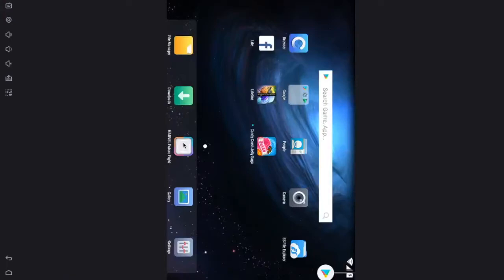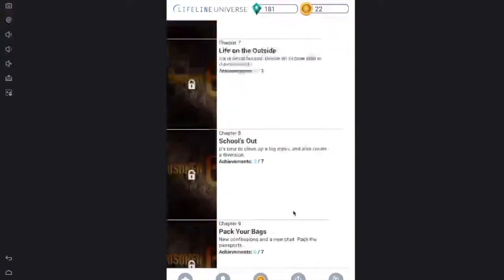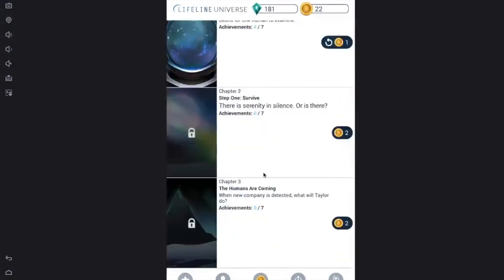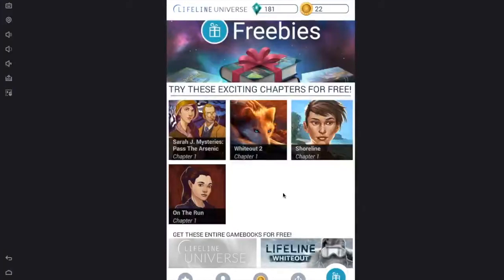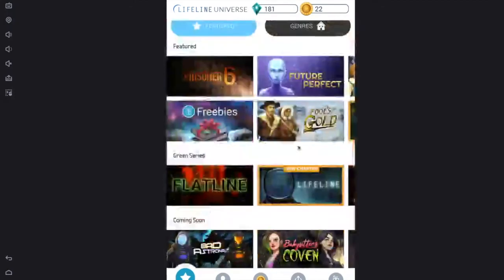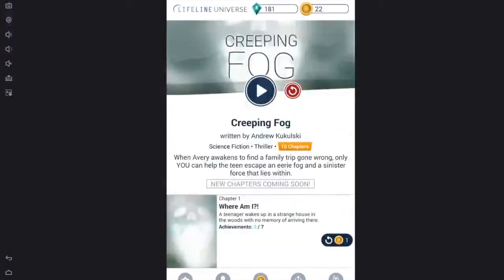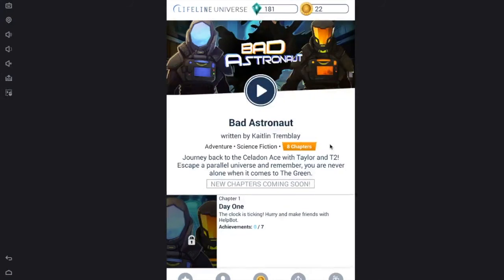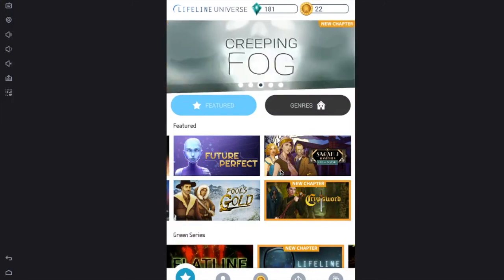Lifeline Universe App Preview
A review and brief preview of the new Lifeline Universe App which is on the google play store in beta. I did this because there has been an immense lack of information from Lifeline HQ about the gameplay of the app and iOS users can't access the app to take a look at the VERY different format compared to the original games.

I'm using the android emulator Nox to run the app so my comments on any bugs have all been backed up by people who have played on their regular android phones.

In summary:
~The app is run on microtransactions with premium choices which cost extra money, some of which are crucial for the plot
~The chapter format requires each chapter to be bought individually
~You cannot rewind except to the last checkpoint
~You cannot look back at the completed chapters you played through
~You have to spend more money to replay a chapter from the beginning
~Everything is in fast mode
~There are no ratings (such as Teen for Flatline) for any of the games, even with ones that should have them and content warnings
~All chapters come with spoilers in the descriptions
~Many new games are in visual novel (or Episode) style format rather than the original text-based system
~Bad Astronaut will cost an estimated $10 USD to play through ONCE with all premium choices (and is in this new format)

The recent tweet/post/etc about the "final chapter of Lifeline" is about putting the 3rd chapter of the FIRST GAME onto the app, not like a finale of the green series which the tweet heavily implied.